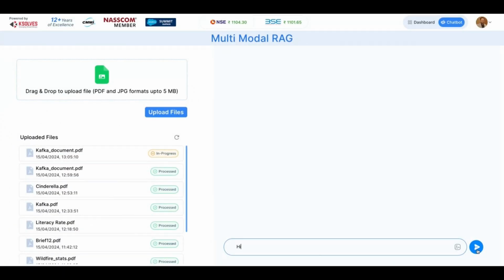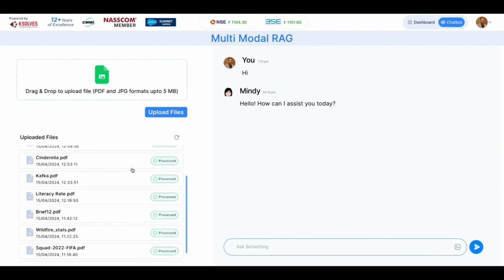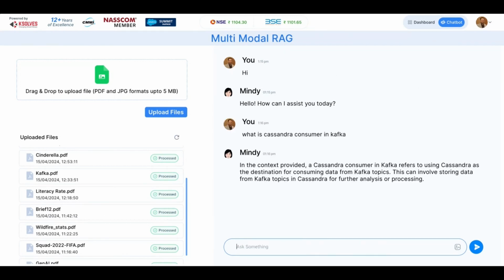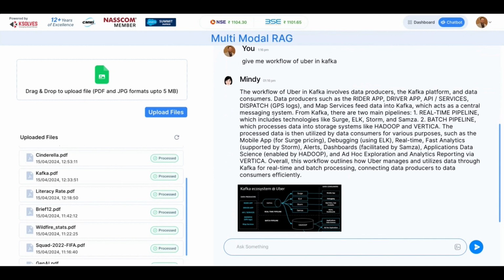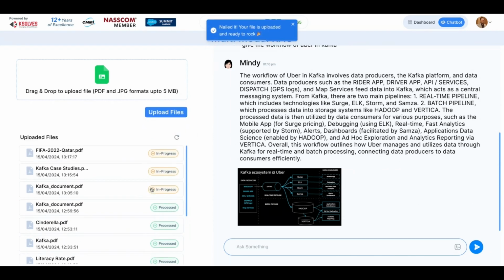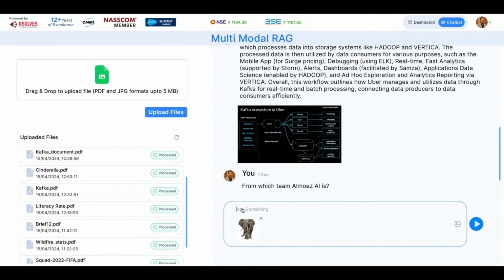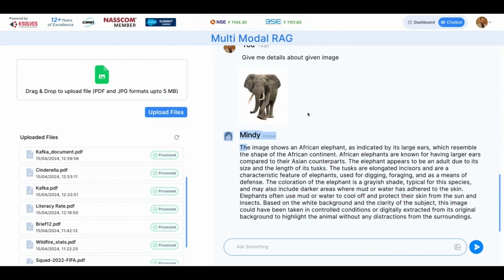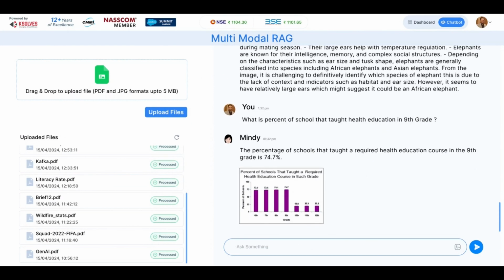Synergy of Big Data & AI: Part 3 with Ksolves' CTO, Mr Manish Gurnani!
In this video, our CTO delivers a groundbreaking live demo of our Multi RAG LLM model, showcasing real-time insights in action!

He explained how our AI model can access:
1. Multi-modal RAG for understanding the context better and making decisions quickly.
2. LangChain integration that lets AI models communicate smoothly.
3. The latest version of Cassandra has a powerful Vector Search that can find relevant information in data sets easily!
4. Kafka for real-time processing of documents as events happen.
5. Data Lakes that allow companies to store and manage knowledge documents.
6. MLOps using MLFlow that helps businesses smoothly deploy and run their AI models on a big scale.

Here's what you'll gain:
- Understand how Big Data fuels AI's decision-making capabilities.
- See the power of Multi RAG LLM for generating real-time, actionable insights.
- Get your questions answered by our CTO in an engaging Q&A session!

Don't wait – dive into the future of data and intelligence today!